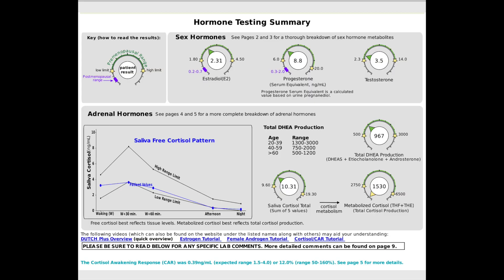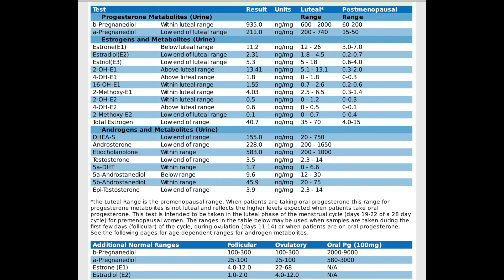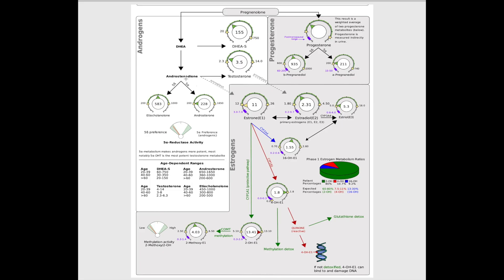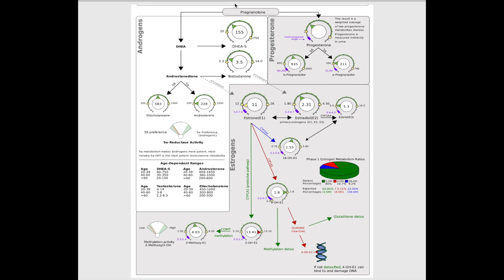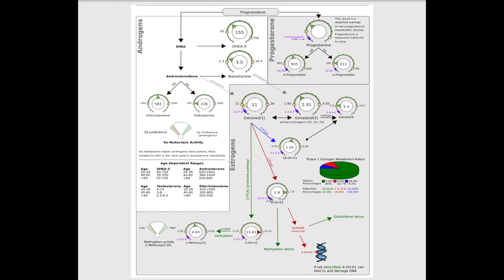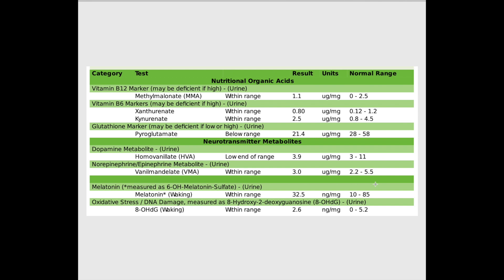A Tour of the DUTCH Hormone Test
The DUTCH Hormone Test is becoming the standard in Functional Fertility because it does what no other tests do! It actually shows us what your hormones are up to, not just levels. But there is more! Check it all out in today’s video.